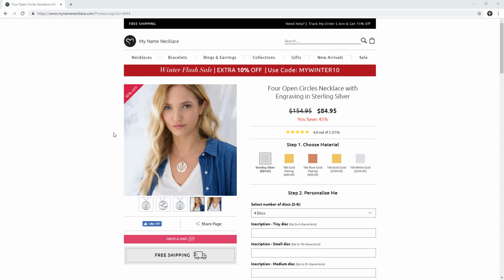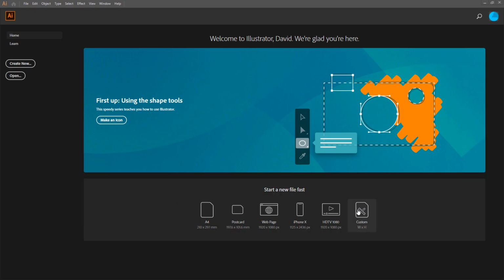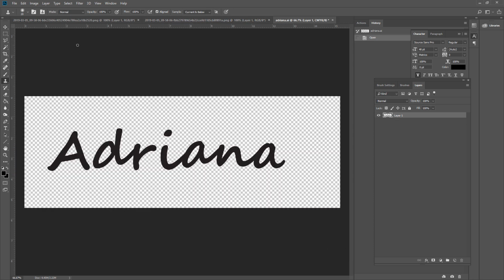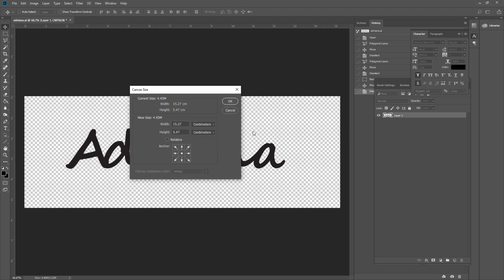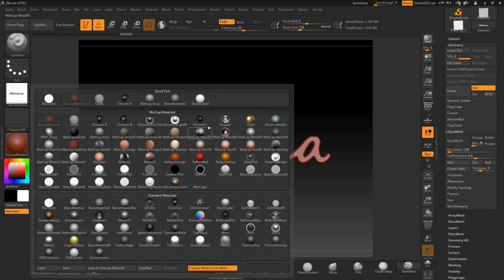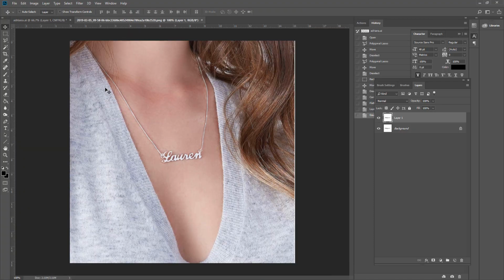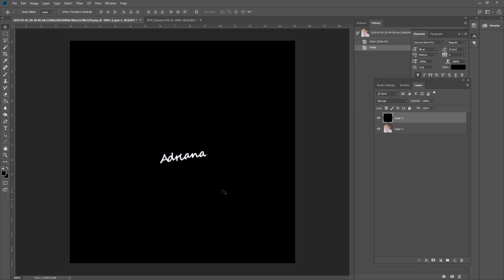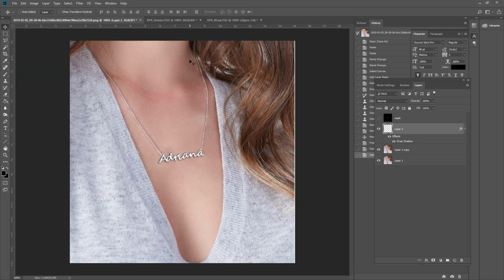ZBrush Jewlery design course - Lecture excerpt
This is one of the Bonus lectures from my ZBrush Jewellery design course